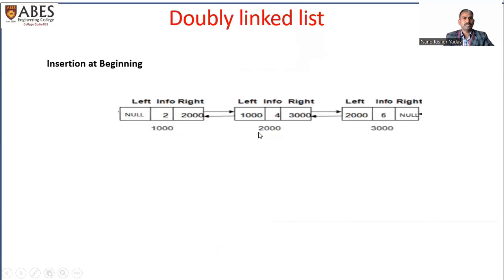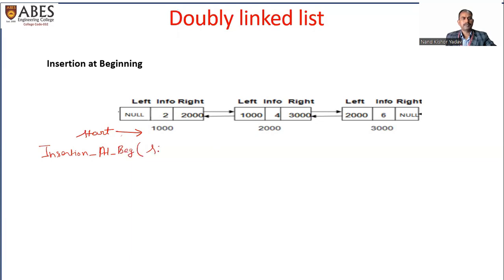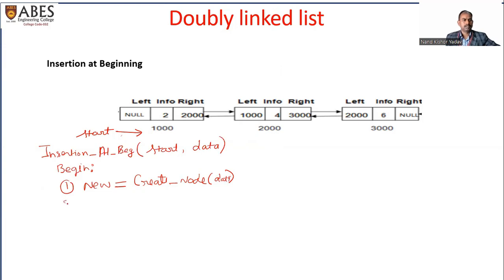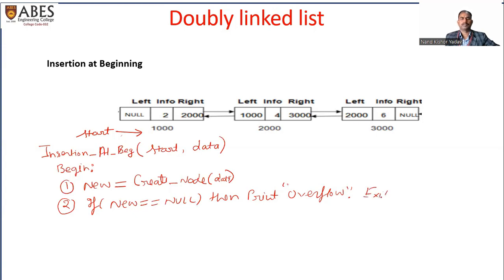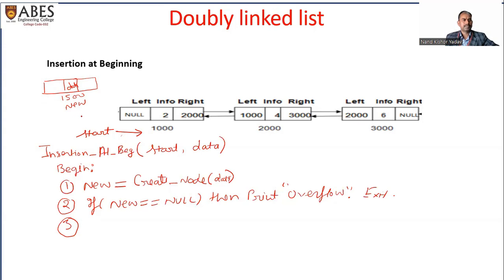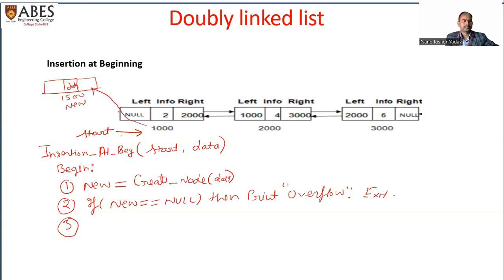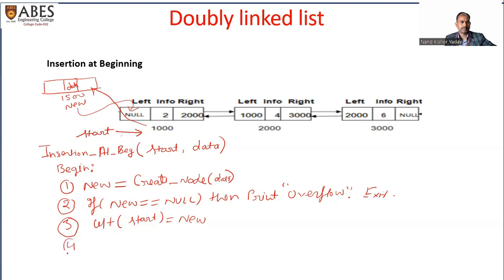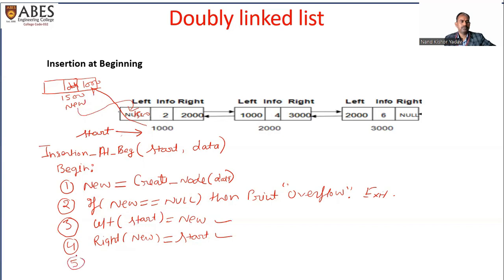Doubly linked list | Insertion at Beginning | Data Structure | ABES Engineering College